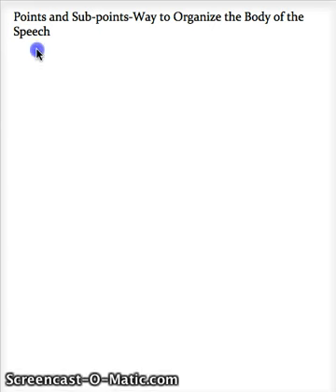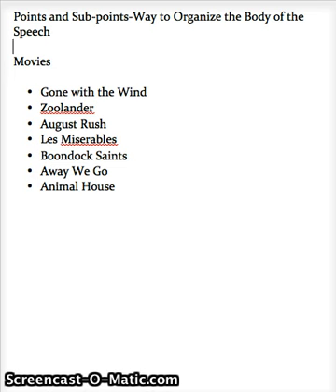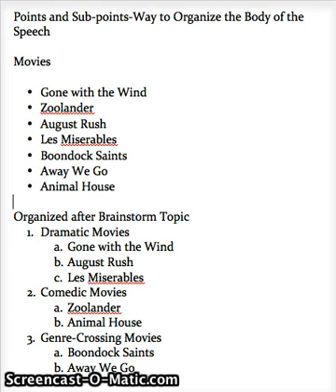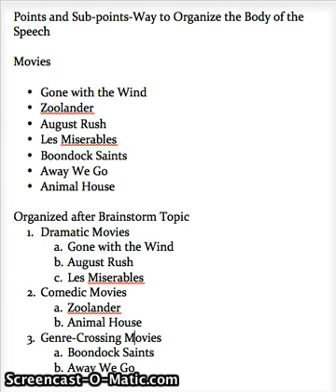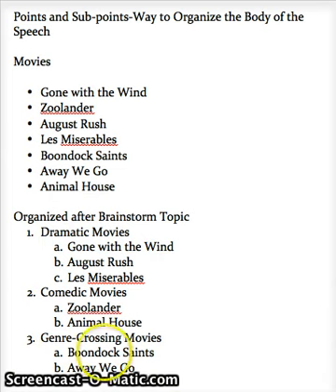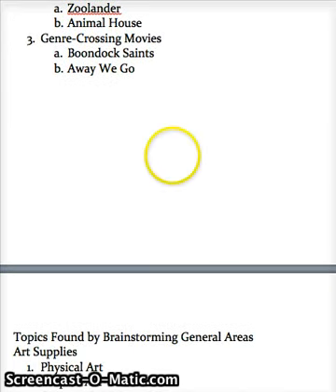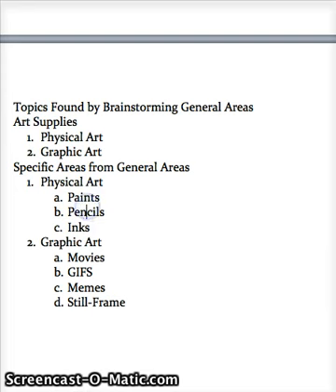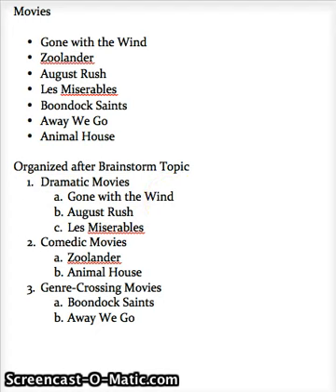Points and Sub-Points